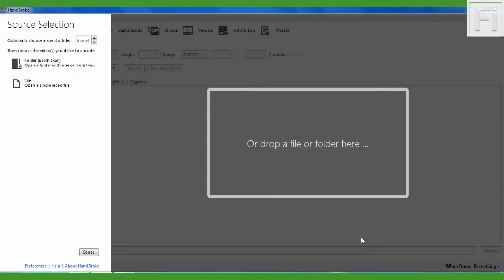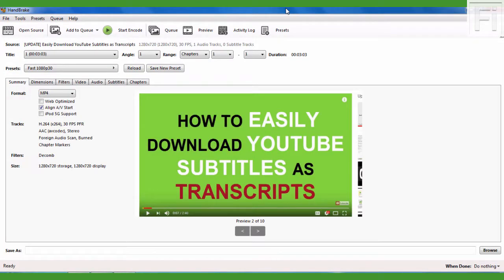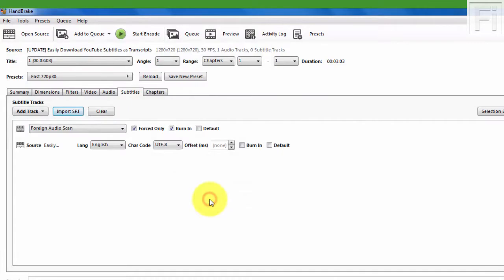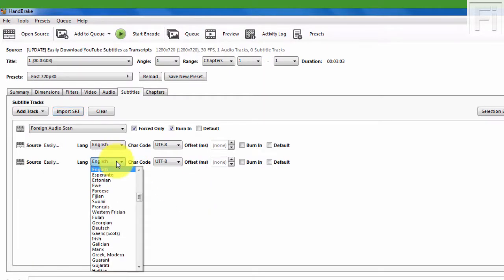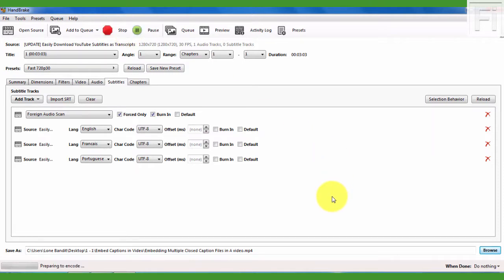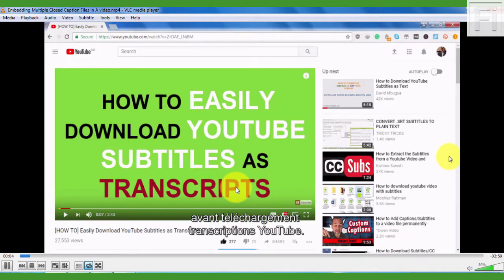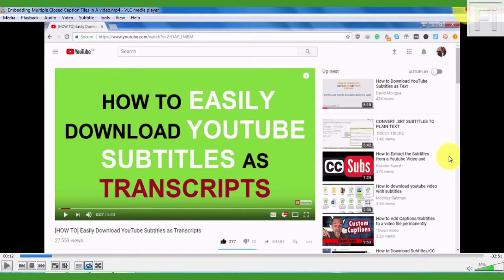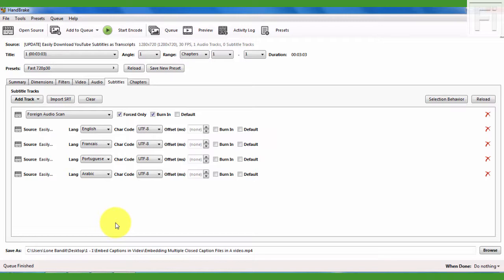How to Embed Multiple Closed Caption Files or Subtitles In a Video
Have you ever wanted to embed multiple closed caption files or subtitles in a video or movie?

If yes, here's a simple subtitling tutorial on how to do that.

This is a simple and straightforward tutorial that anyone can follow and achieve the same result that we get with Netflix movies or tv shows.

You need the following to embed your closed caption file in the video.
1. Handbrake installed
2. Video file
3. Corresponding closed caption files or subtitle files for the video.
4. Know the Character Encoding for the Subtitles especially for Languages with special characters e.g. Japanese, Chinese, etc

Handbrake is a free video encoding software that is available